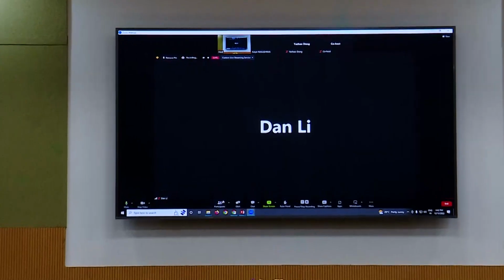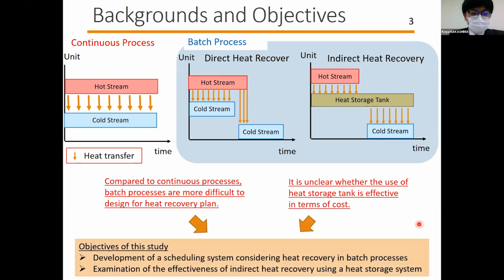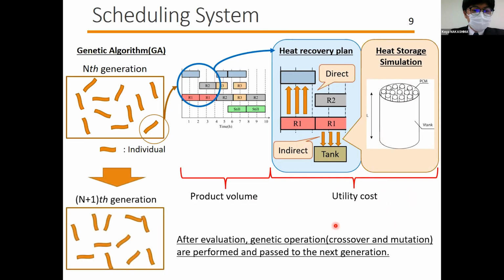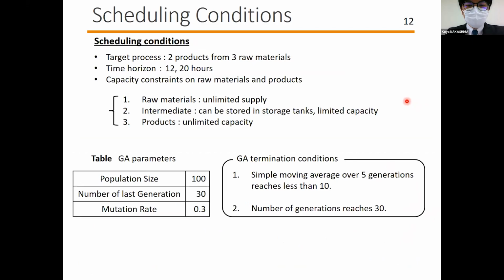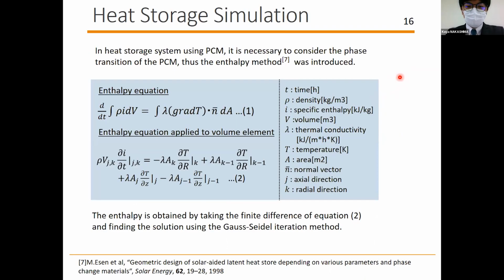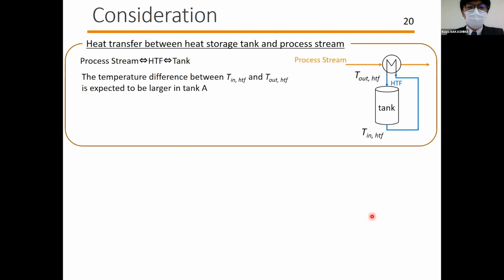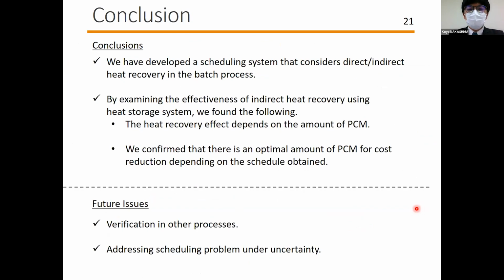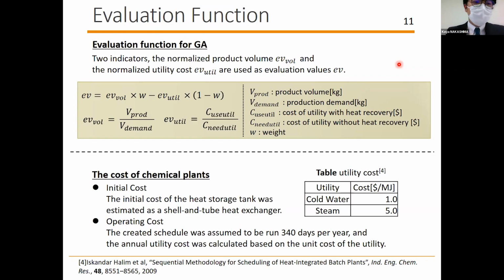Advances in optimization-I